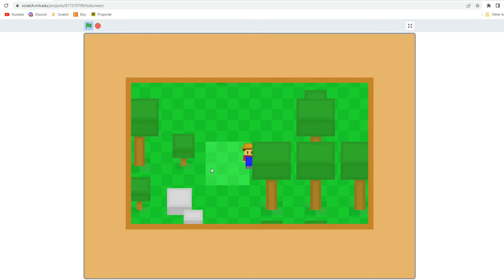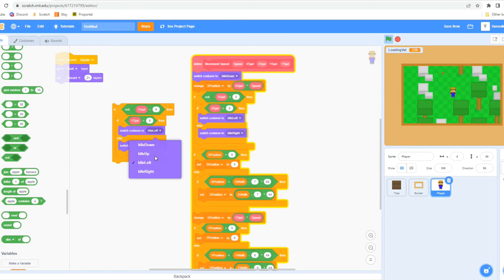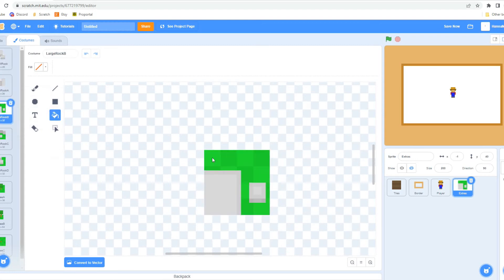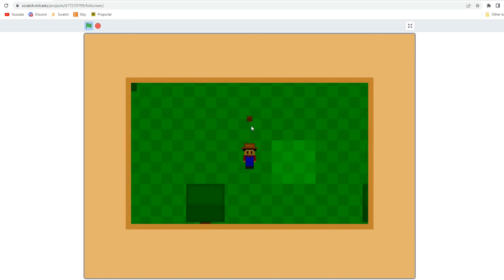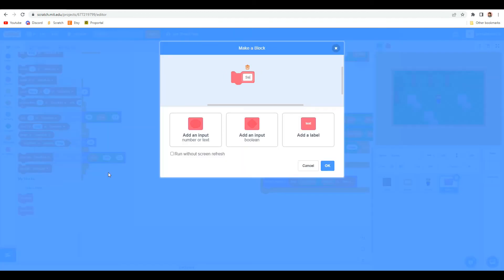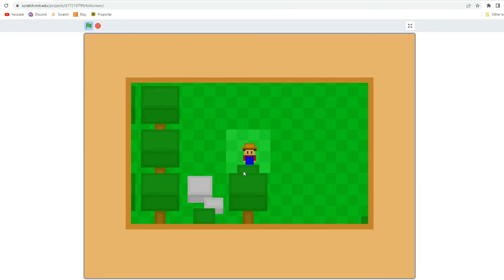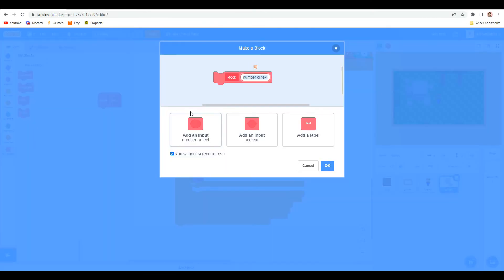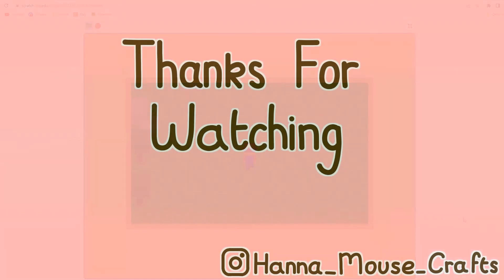A Farmer's Life - Devlog 2: The Player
Hey everyone! Welcome to my scratch farming game devlog series! In this episode, I introduce the beginnings of the player character.